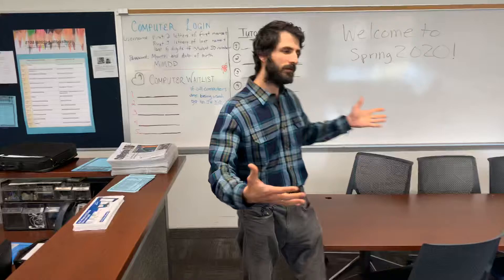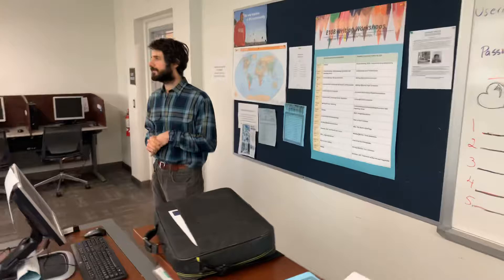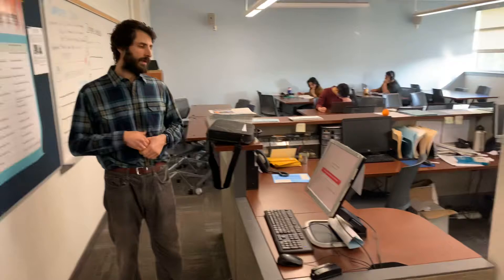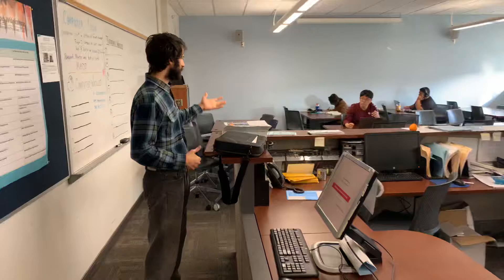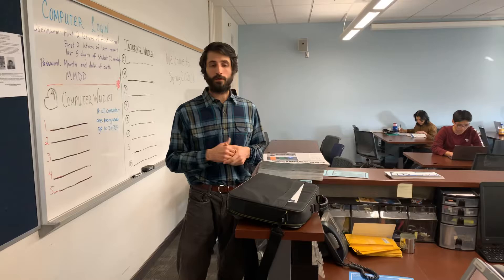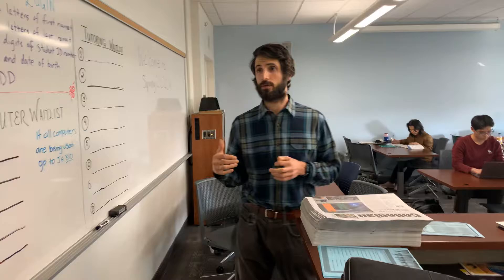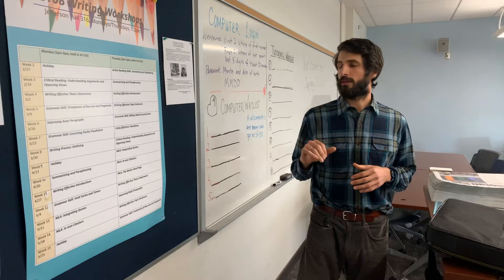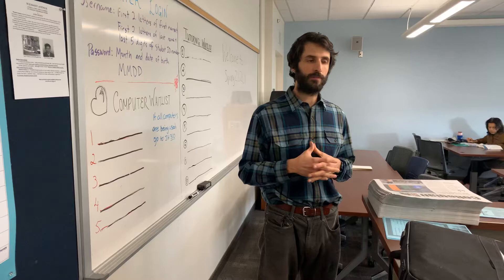Introduction To The LACC Writing Center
Dimitri Sotiriou, in charge of LACC’s English Writing Center introduces the services the Writing Center offers students.